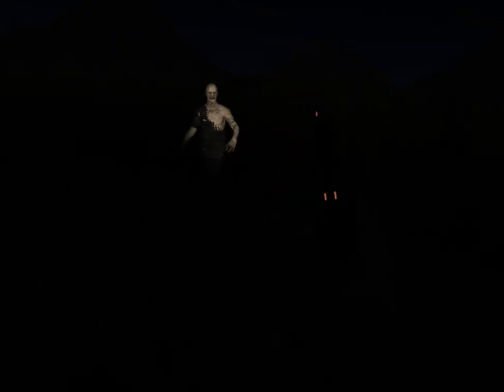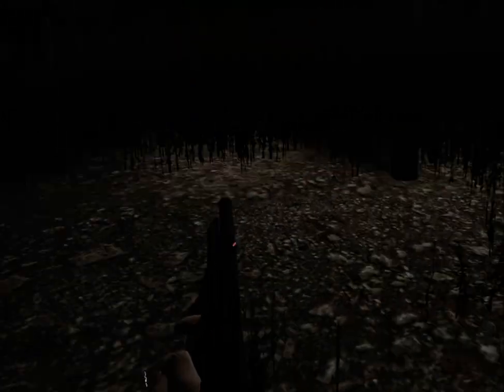Fovos VR Review & Gameplay on the Oculus Rift - Free Game on Steam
If you're on Oculus with Windows 10, don't forget to do Windows 7 compatibility fix.